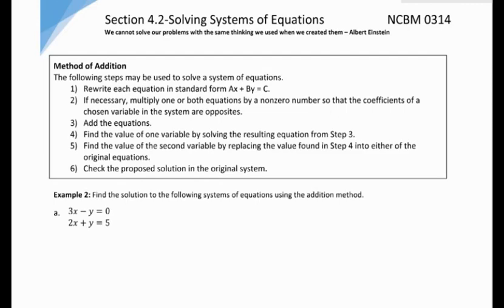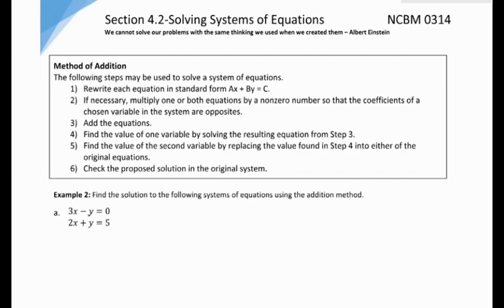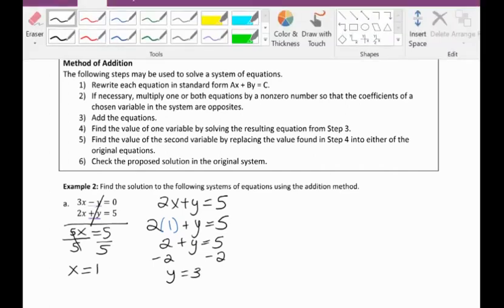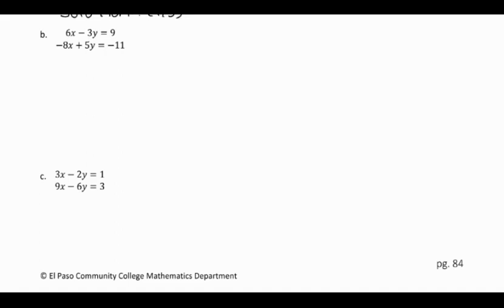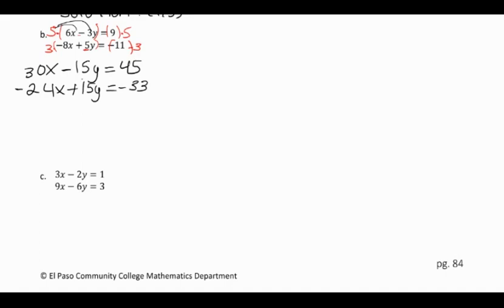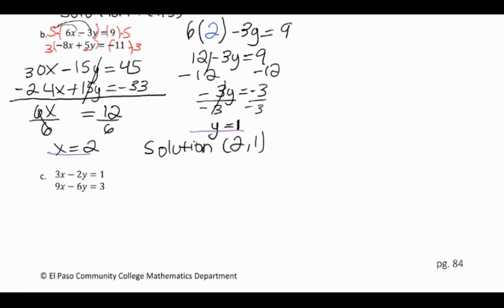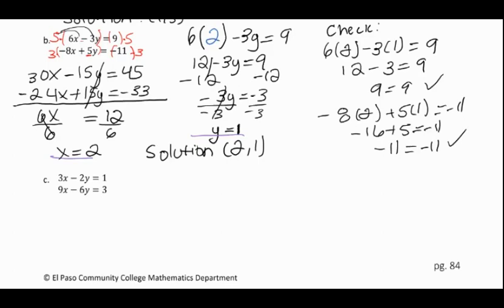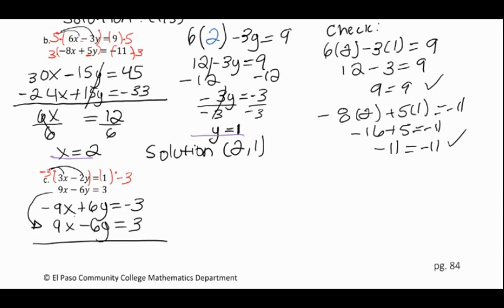NCBM 0314 Unit IV Section 4.2 Part II Addition Method